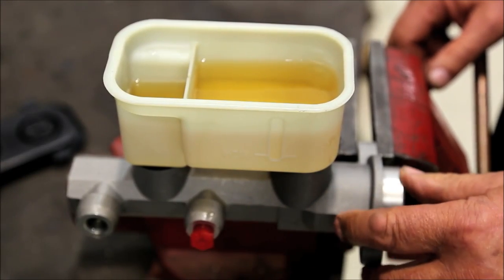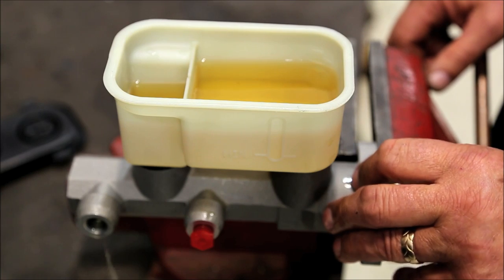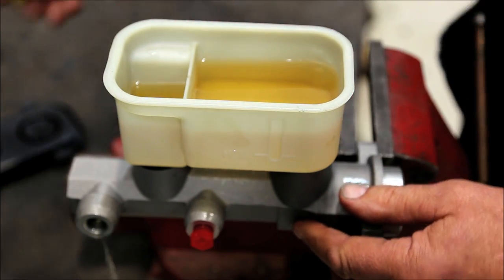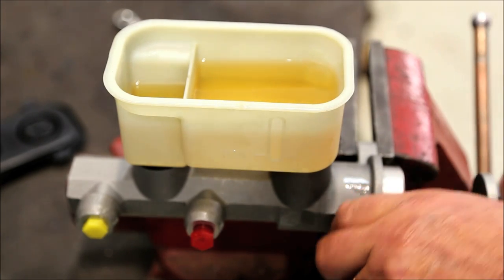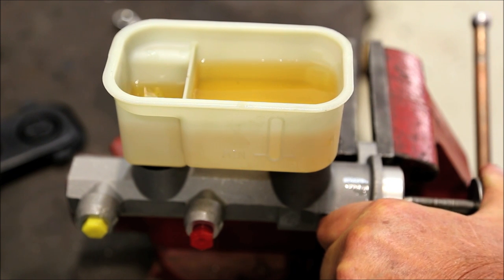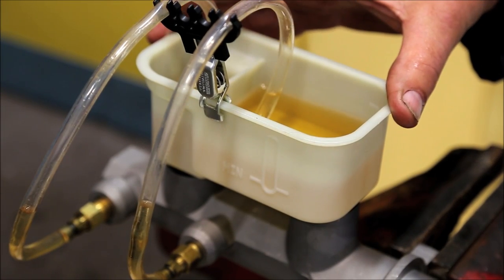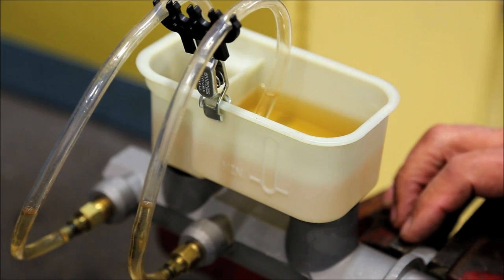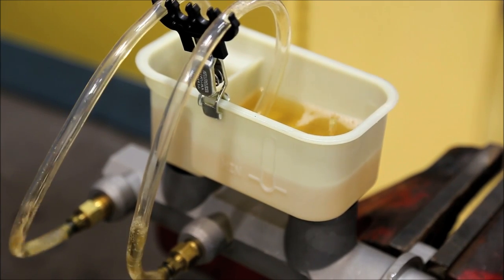Master Cylinder Bench Bleed